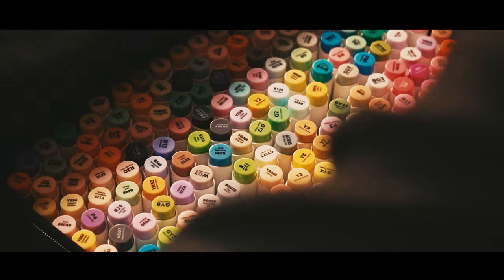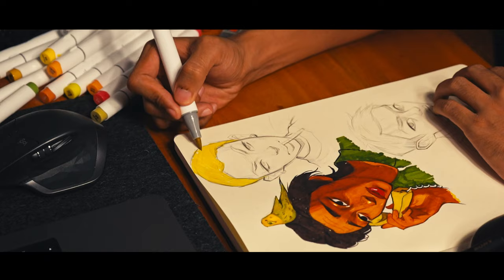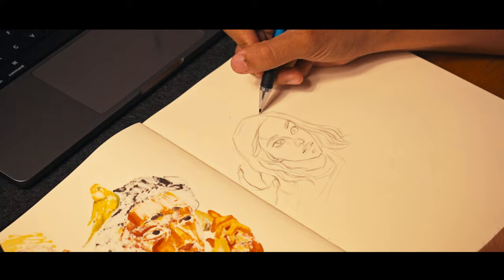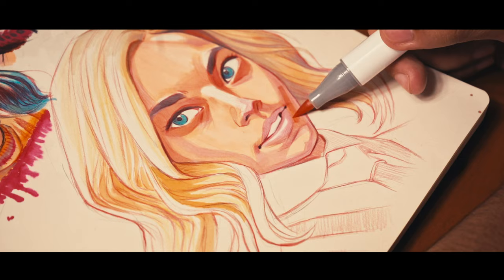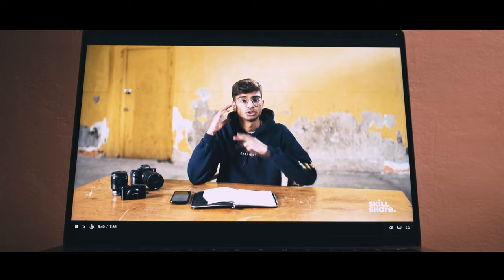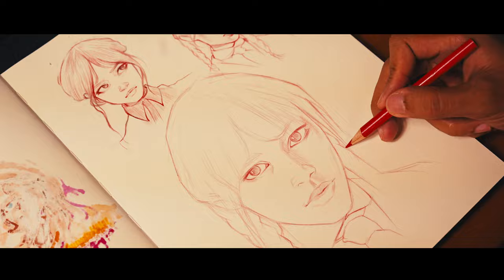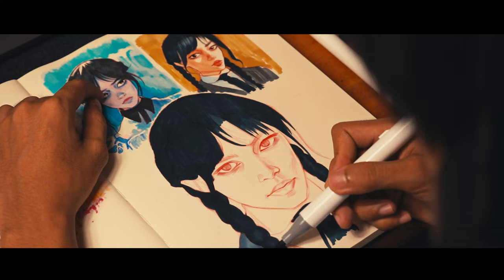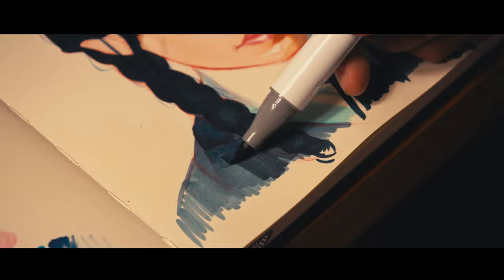I made an EPIC DRAWING using ohuhu markers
hey guys kamusta ? what do you think about this ? and yes it takes me another 2 to 3 weeks to finish this  one and that includes the editing ,sorry for the delays , I can't keep up , because of school work, , but this video is usually takes only with one week  if im not busy on school ,so it is better than never haha .Thank you for watching guys !!

Moleskine Art Sketchbook
Faber-Castell 9000 Graphite Sketch
Parblo drawing table stand
Drawing easel stand
Sketchpad Strathmore
Arrtx Drawing Pencils 14 Pack
Faber-Castell LARGE Eraser Dust Free
Staedtler Mars Lumograph Black
Faber-Castell kneaded eraser
Blending Stumps
Pentel Graph Gear 1000 Automatic Drafting Pencil, 0.7mm
HIMI Gouache Paint Set, 24 Colors
HIMI Gouache Paint Brushes Set 5 Pcs
Hydro Flask Stainless Steel Wide Mouth Water Bottle
“ WHATS ON MY DESK “
My Desk Lamp
My chair SIHOO M57
Artists Wooden Manikin Mannequin
Artificial Succulents Set of 3 Mini
Artificial Monstera Plant
Artificial Ivy Leaf Plants Vine
FEJKA Artificial Potted
“ GEAR I USED “
Sony FE 35mm F1.8
Sony a7 III
Tiffen 55mm Black Pro Mist 1/8Camera Lens Filter
Rode VideoMic GO II
K&F Concept 63" Carbon Fiber Camera Tripods
Cleaning kit for my camera
“ I USED FOR MY EDIT “
Sony WH-1000XM5
Logitech MX Master 3S
Apple 2021 MacBook Pro 14 inch
ACEFAST T8 Wireless Earphones
Shure MV7 USB Microphone

This are my recommendation for the past 2 years of being YouTuber . This really a big help to me to keep this channel going .  You are not obligated to do so, but it does help fund these videos in hopes of bringing value to you!

ABOUT ME
where I live : Phillipines
age: 22 im filipino